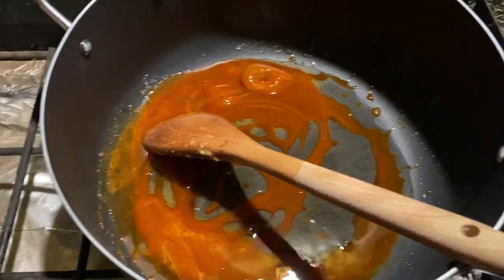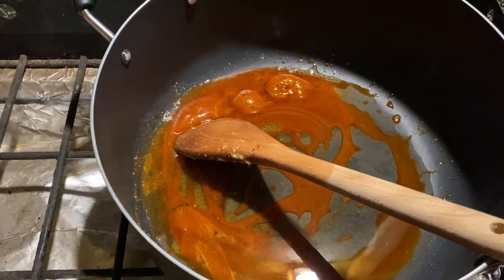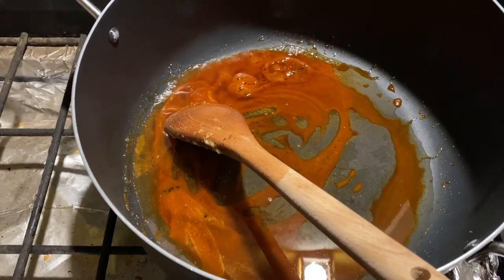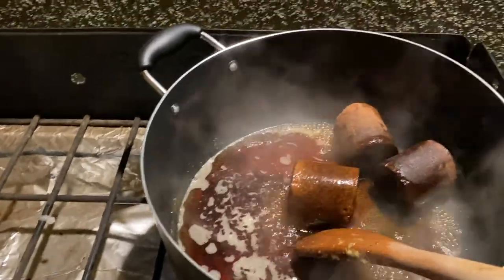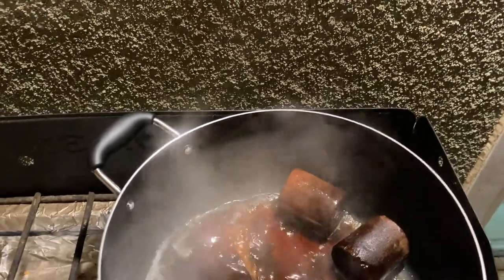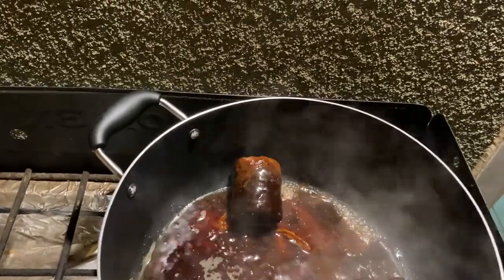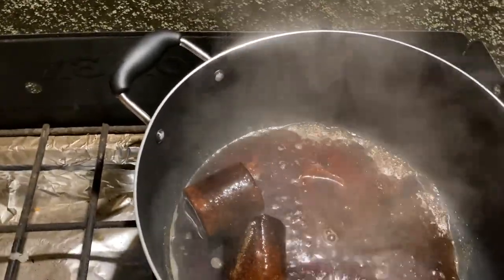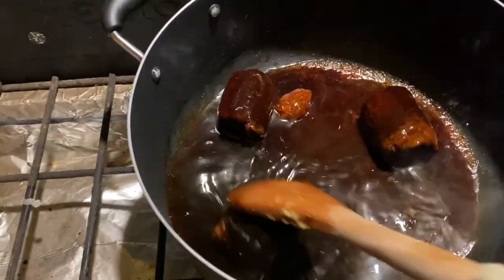Waktunya Buat//Selai Nanas//Gula Merah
Moreno Vale, 12/21/2020